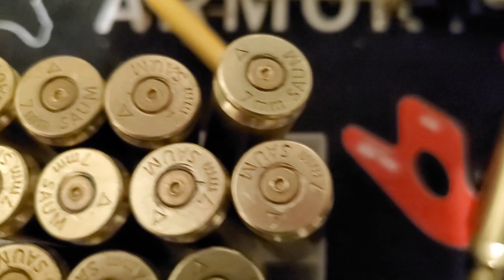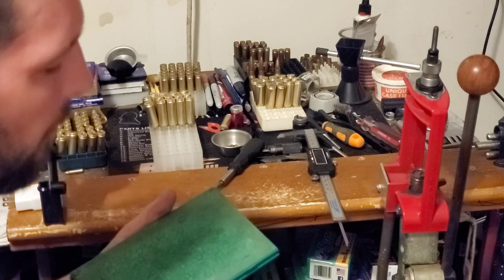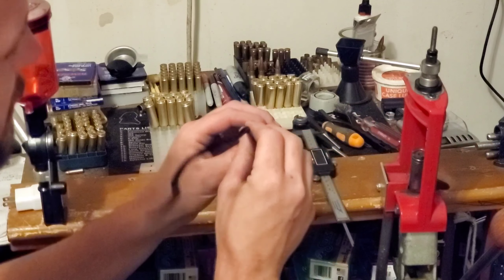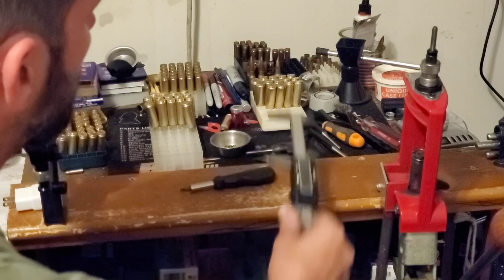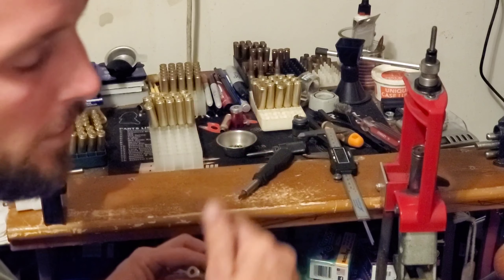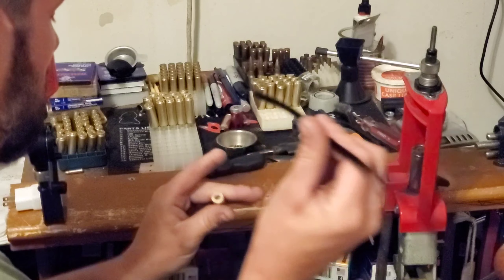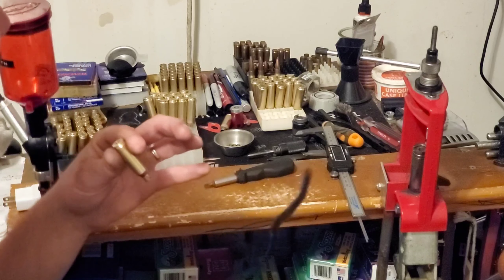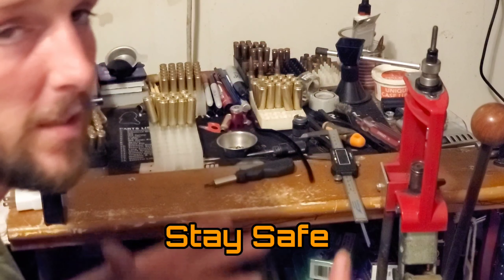My Brass Prep Method For Long Range Precision Shooting | Reloading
This is my method for brass prep for every case that I load. Its probably much less involved than you would think.